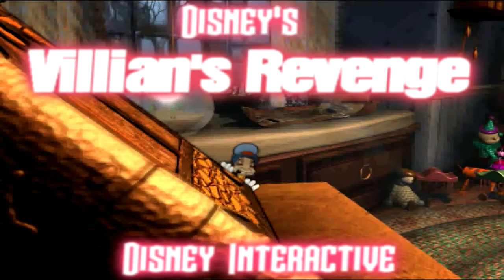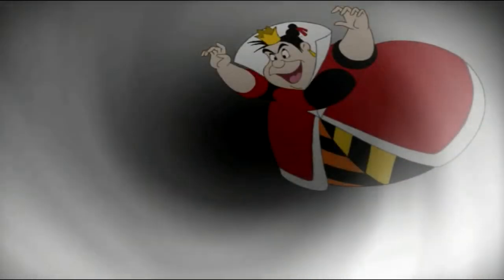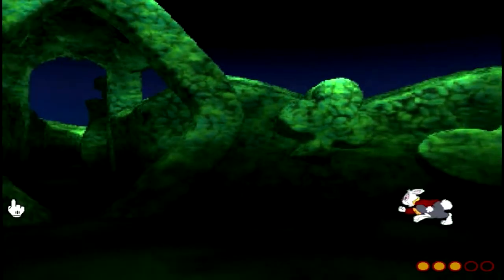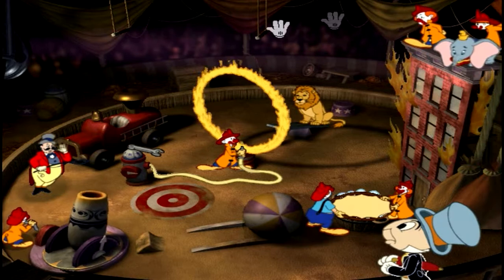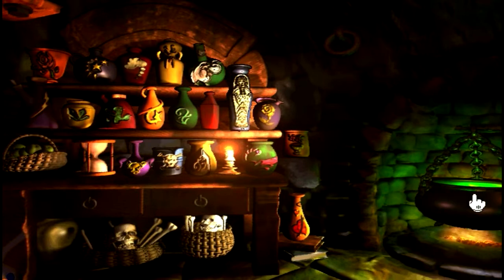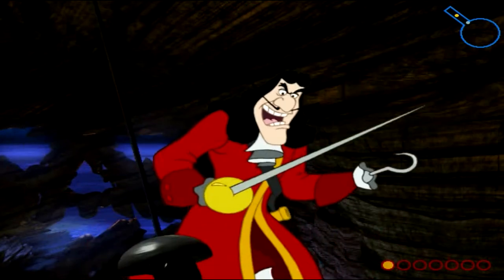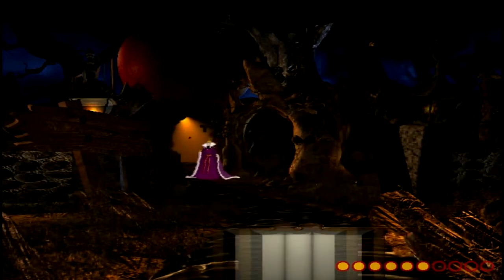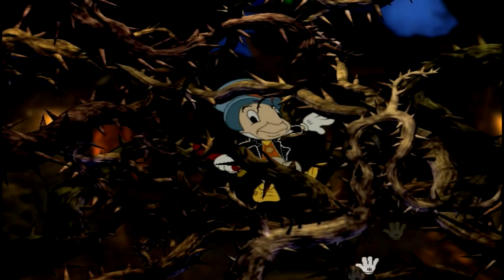Disneys Villains Revenge Game Review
A collection of cartoon games featuring your favorite Disney characters like Captain Hook, Snow White, and Alice in Wonderland. Both for PC and Mac.